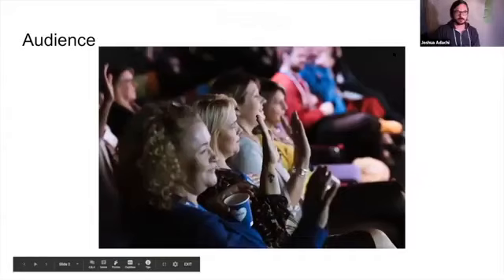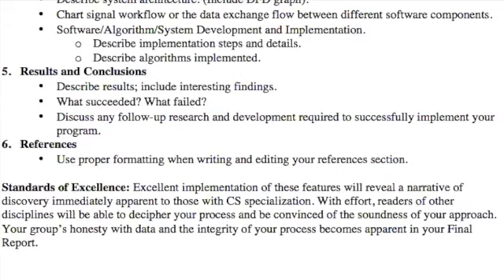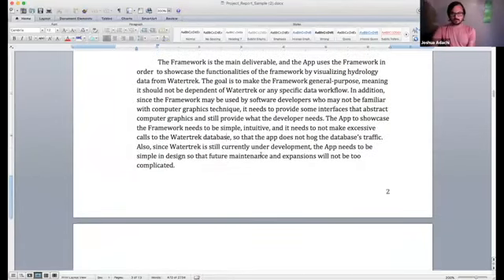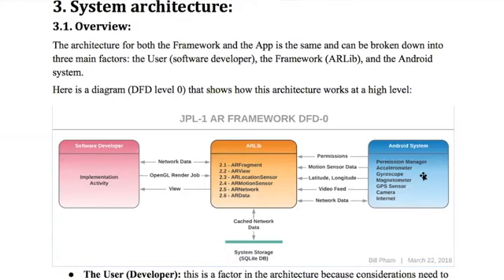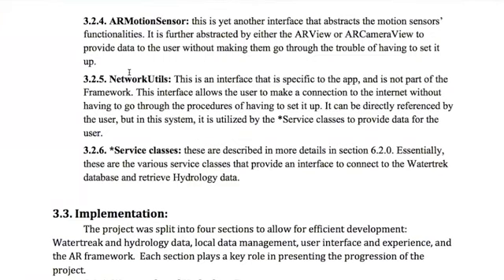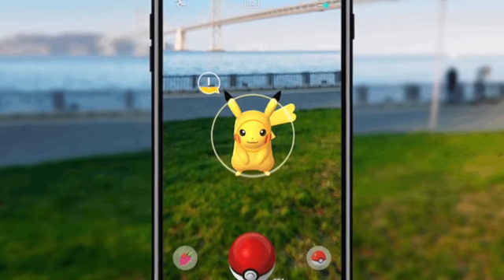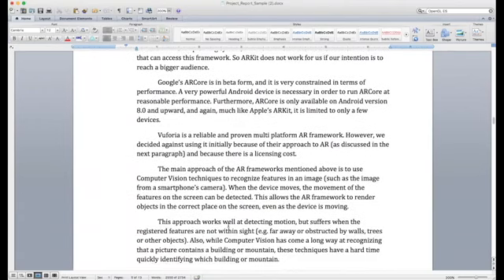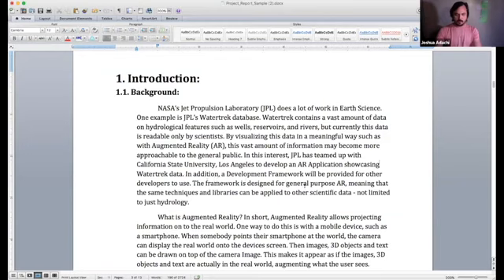tech doc writing